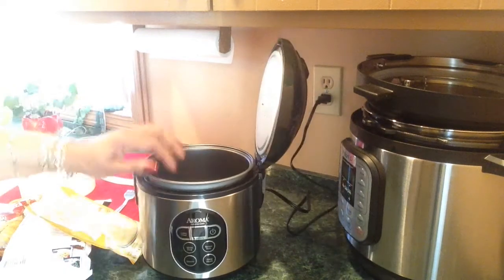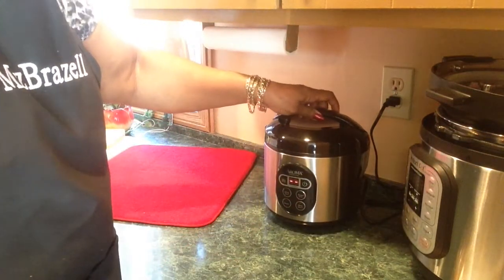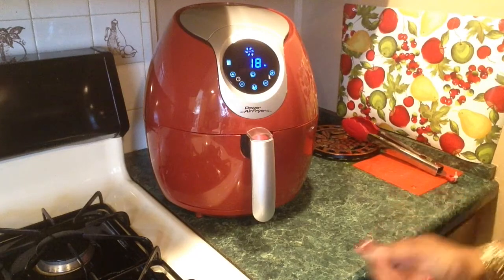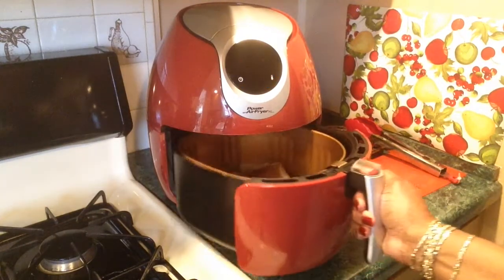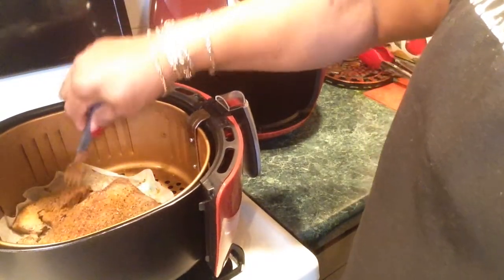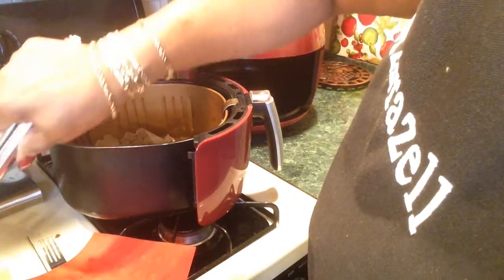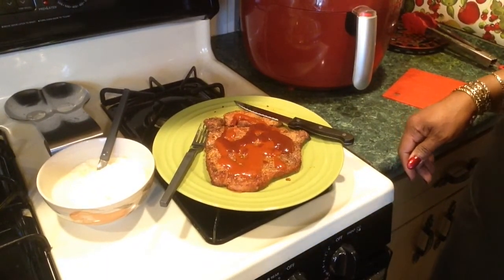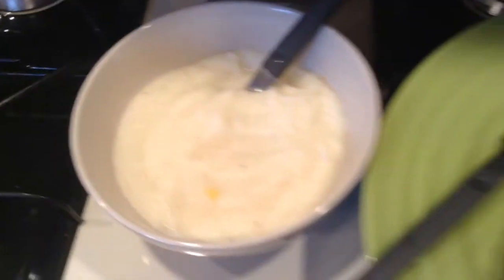#386 - AROMA Rice Cooker Instant Mashed Potatoes & Air Fryer T-BONE STEAK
The AROMA Rice Cooker is my newest kitchen gadget! I made instant mashed potatoes in it to go along with my POWER AIR FRYER, air fried T-BONE steak! The steak took 10 minutes at 400 degrees F. It was a little more than medium well but not WELL done! The steak was thin. It was VERY tender & juicy! The mashed potatoes were good too! Please comment and thumbs UP! 💞
Amazon Link to Air Fryer
Amazon Link To Rice Cooker